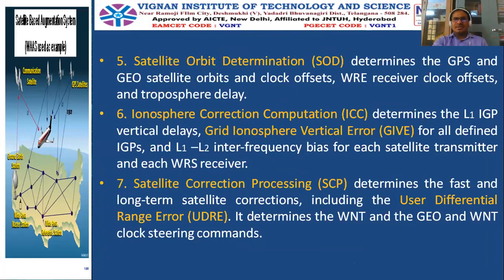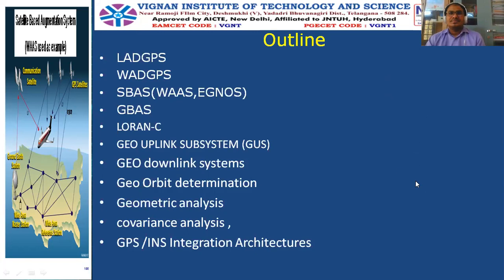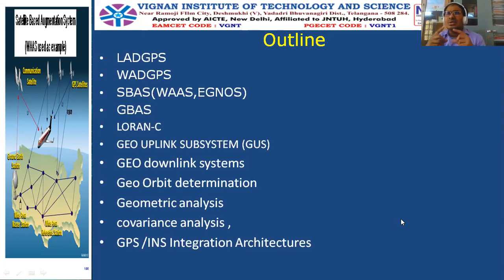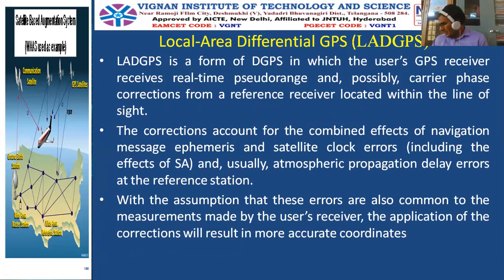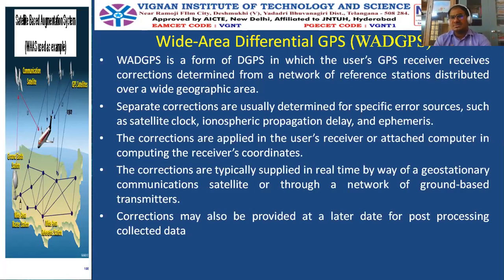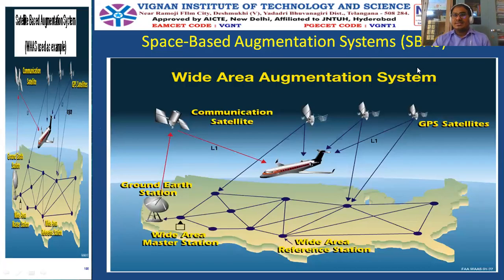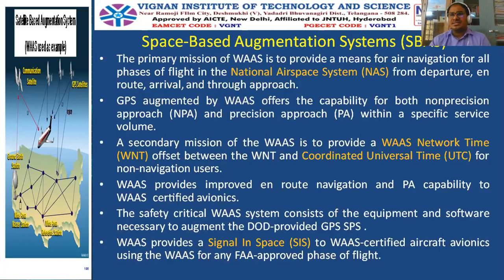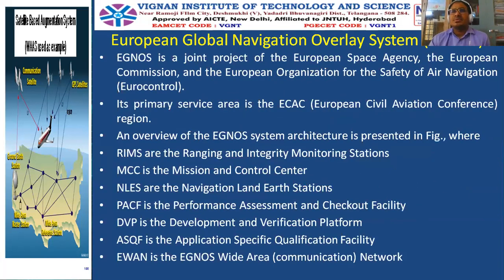GPS Revision UNIT IV L1